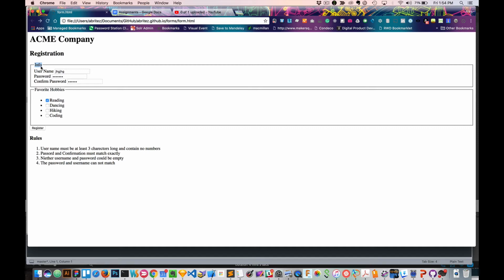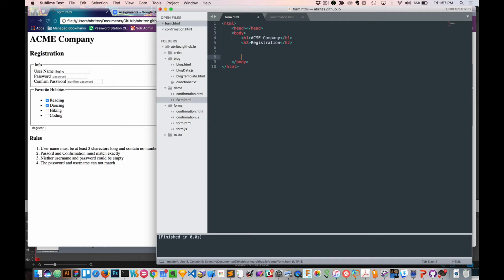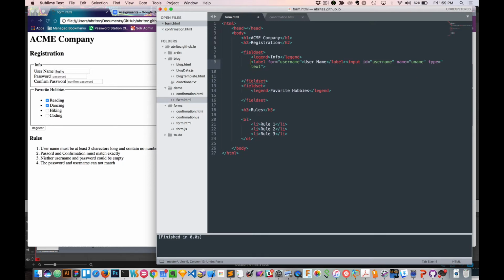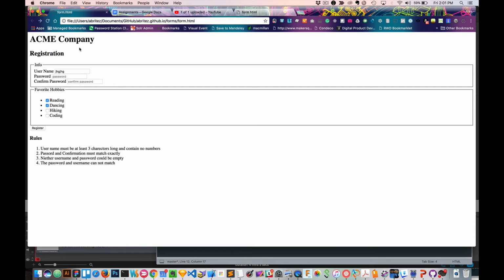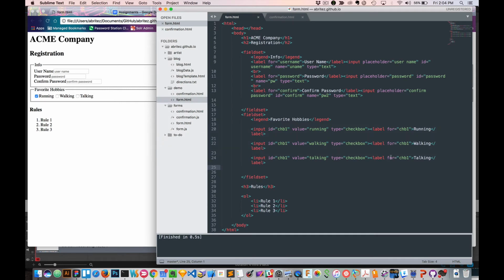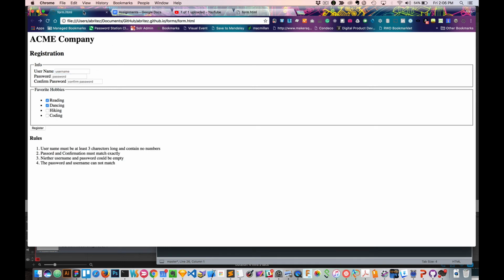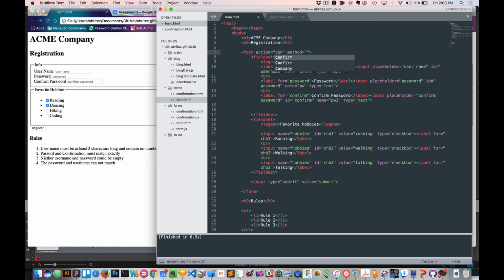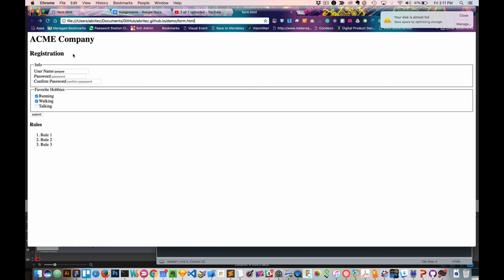Learning HTML: Registration Form Challenge HTML (2 of 4)